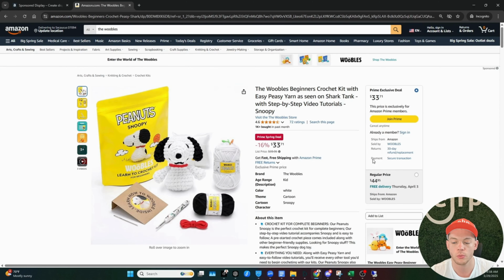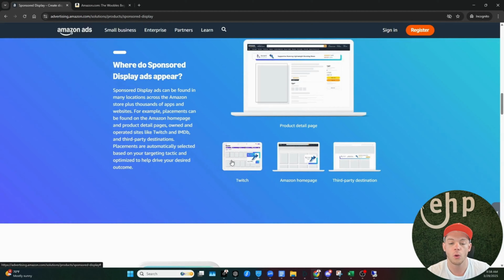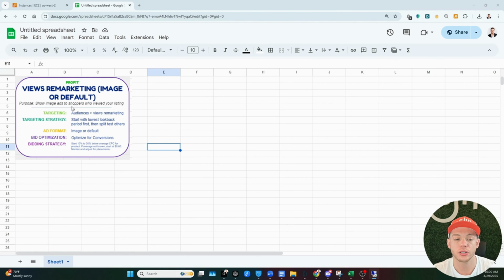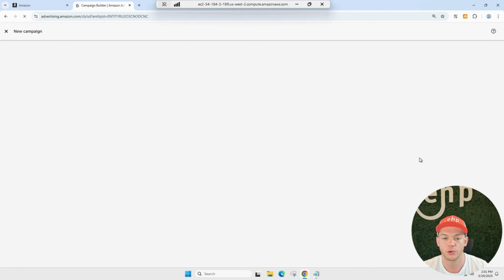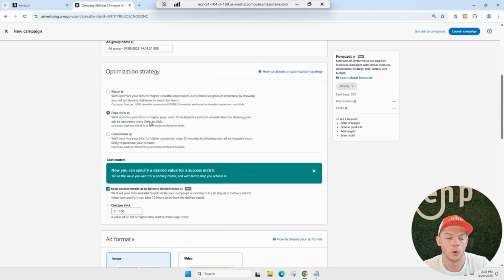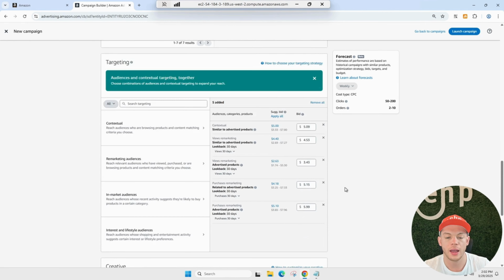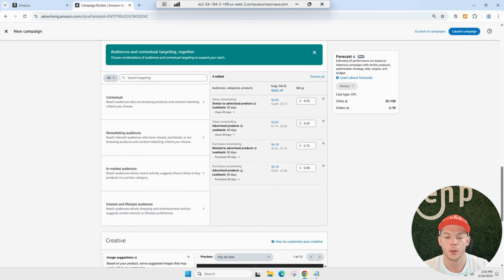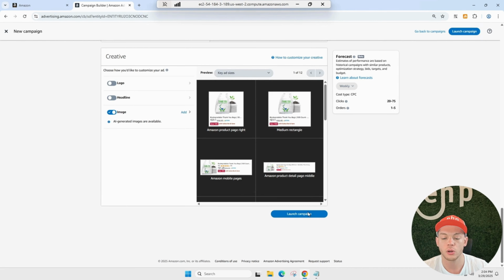Amazon Sponsored Display Ads (Complete Guide)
Are you struggling to maximize your Amazon sales with Sponsored Display Ads?

📌 Key Takeaways from this Video:
✔ Learn how Amazon Sponsored Display Ads work and why they’re essential for your business.
✔ Best strategies to target competitors and retarget potential customers.
✔ How to use audience insights and demographics to refine your ad strategy.
✔ Budgeting and bidding strategies to maximize ROI and lower ACoS.
✔ How to analyze campaign performance and optimize for better results.
✔ Advanced tips for scaling your campaigns and increasing sales.

By the end of this tutorial, you’ll have the knowledge and confidence to run profitable Sponsored Display Ads on Amazon and take your business to the next level.

Timestamp:
0:00 - Intro
0:24 - What is Sponsored Display?
2:02 - Views Remarketing Campaign.
5:44 - Outro .